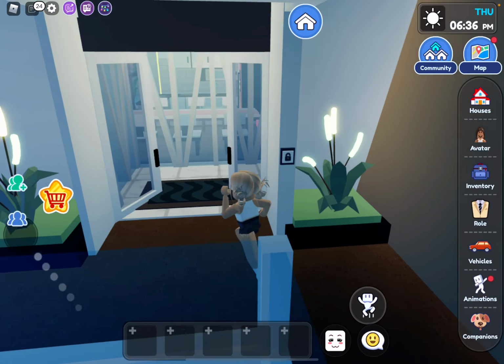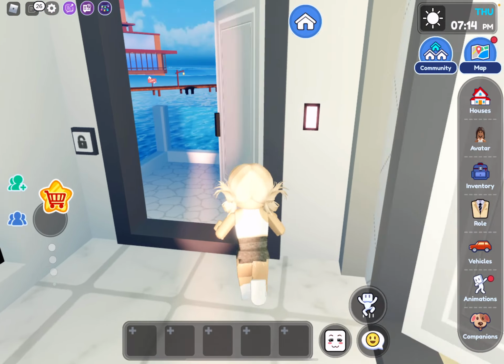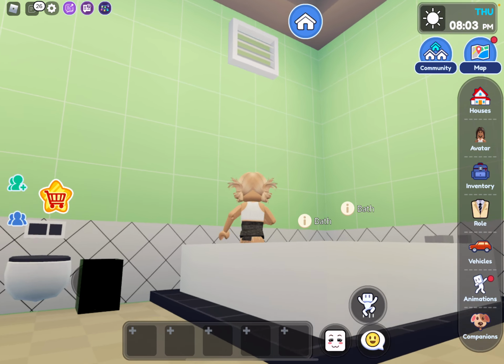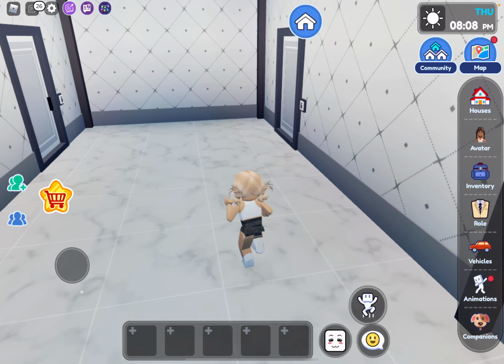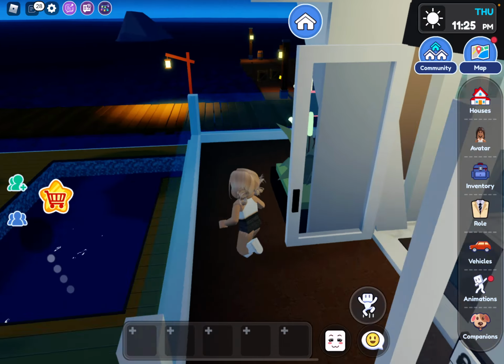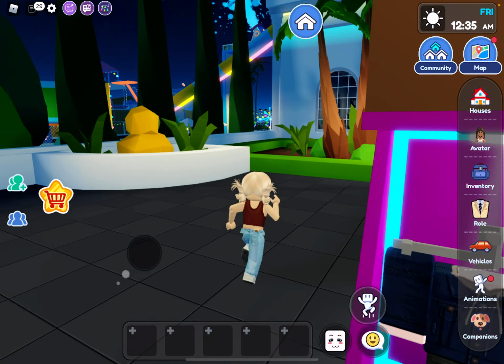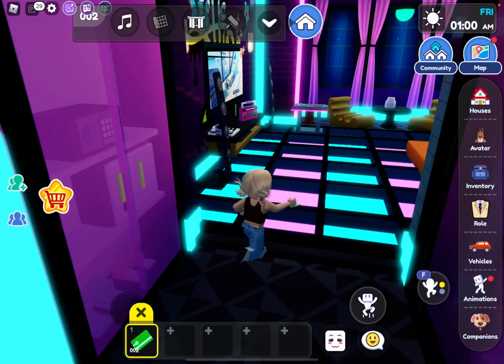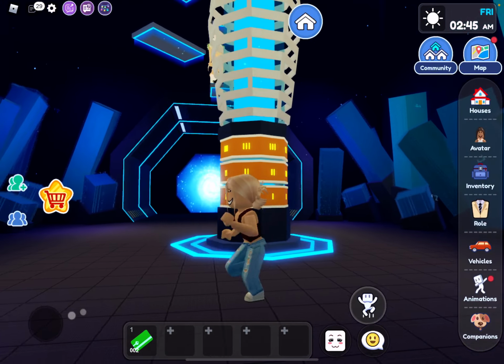NEWEST SECRET IN THE NEWEST HOUSE IN DREAM ISLAND LIVETOPIA ROBLOX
newest secrets
livetopia secrets